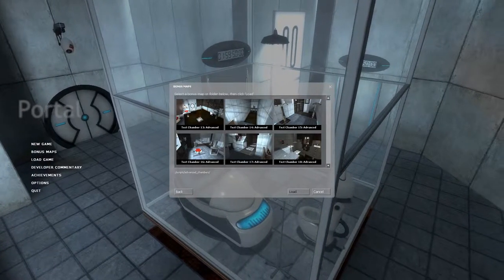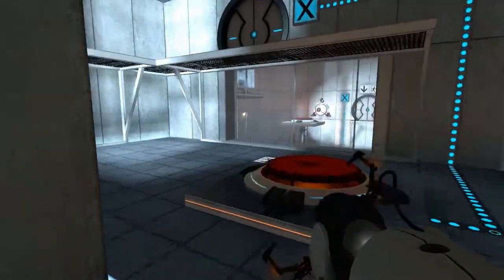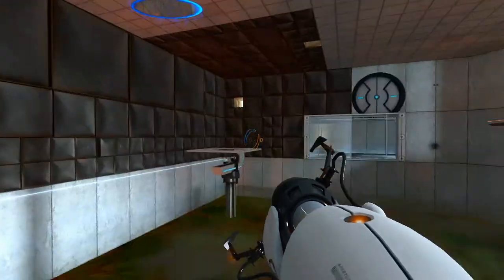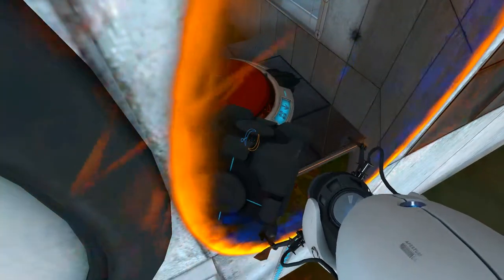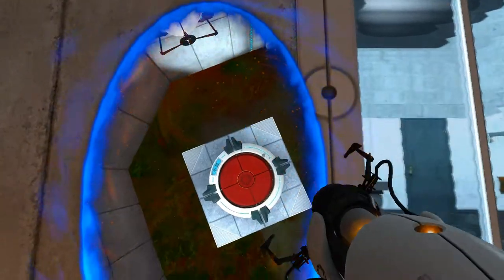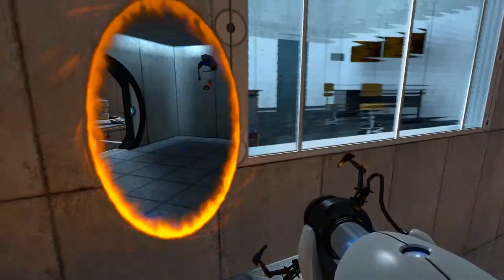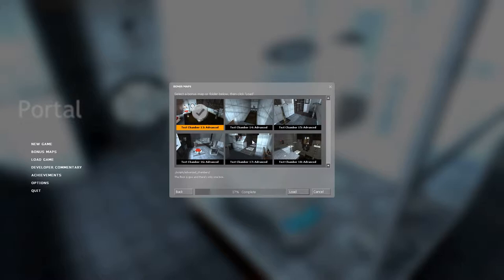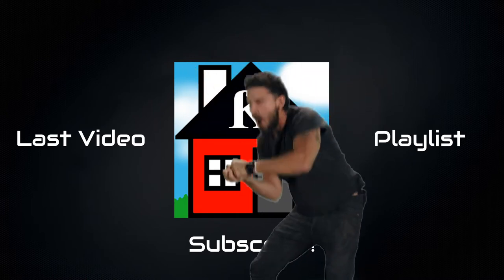Klaus Plays Portal - Part 11 - Advanced Test Chamber 13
Woah?! What is this? A blast from the past!  Yep, you got it right!  This is going to be a playthrough of one of the most loved games of all time, Portal.  Now I don't know about you, but I am super psyched for this game.  I absolutely LOVED Portal 2, so I couldn't help myself when a buddy of mine mentioned that he had an extra copy of the original Portal and was willing gift it to me.  Let's navigate the testchambers and bonus maps so we can portal ALL THE THINGS!!  Additionally, if this series of Portal gameplay becomes dearly loved, we can always start a run of the magnificent Portal 2!

Klaus Plays The Witcher 3: Wild Hunt (First Playthrough)

Developer: Valve Corporation
Publisher: Valve Corporation
Genre:     Puzzle-platform